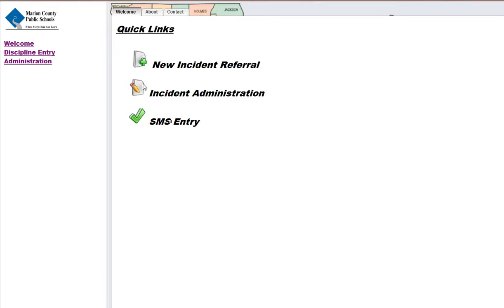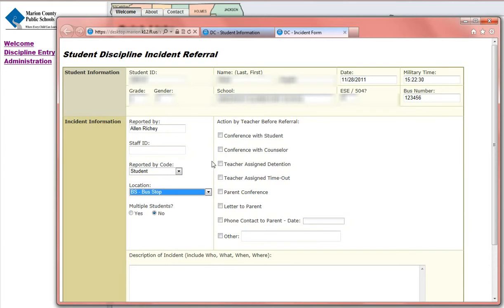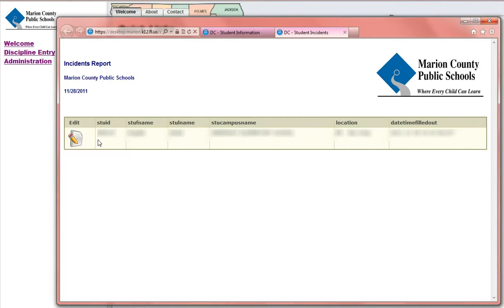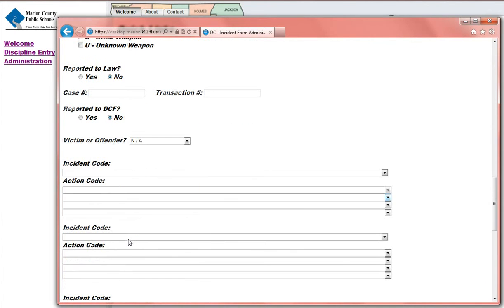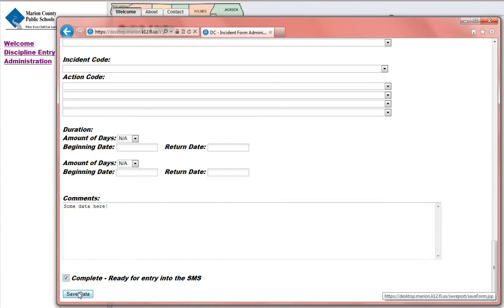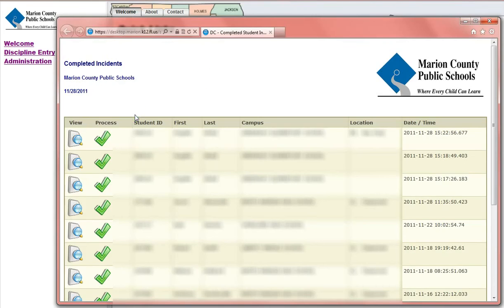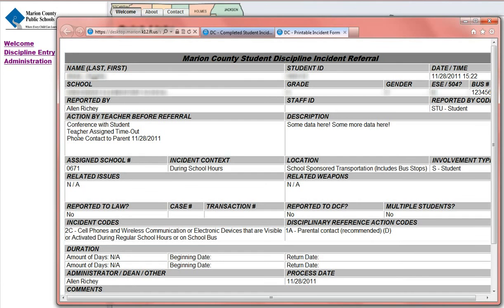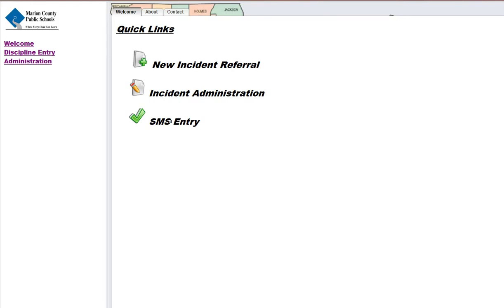webNetwork Reports Forms Incident Referral Example with Discipline Entry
This is an Incident Referral system built entirely in Stoneware. The process was modeled after a 4 page form being used at the district. Previously a teacher would have to fill out a paper form, submit that to an administrator, then the administrator would have to fill out their portion which eventually gets signed and works its way back into the Student Information System. As you can see there are a lot of places in which human error can occur -- (spelling, sloppy handwriting, letter/symbol interpretation, etc...). Now a teacher simply enters a student ID or last name, in return the system queries the SIS, pre-populates the form with any data the district has on the student, allows the teacher to quickly fill out their portion -- which in turn kicks off a workflow that goes through a series of steps until eventually the referral makes its way back into the SIS. Any paper process can be converted electronically within Stoneware. To give you an idea of what can be done -- a entire SIS can be created all within Stoneware, use that as a system of measurement. We are limited only by our imagination.